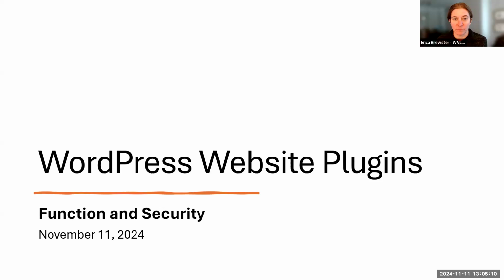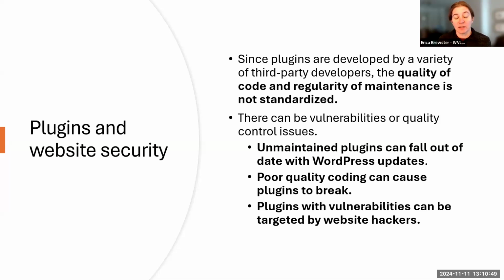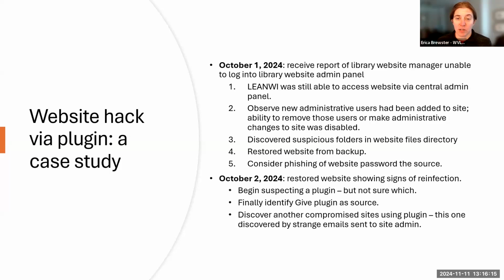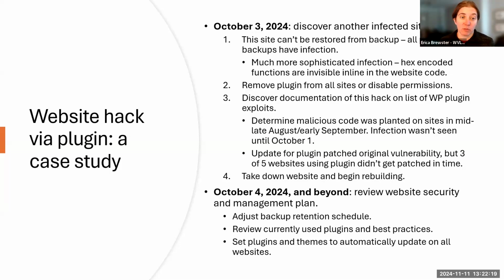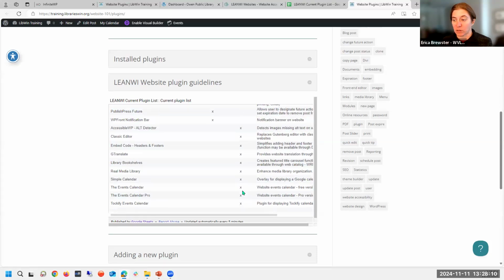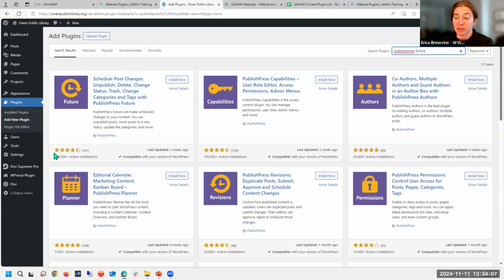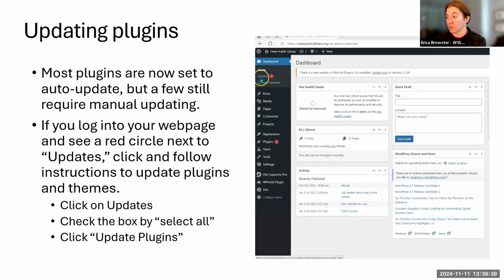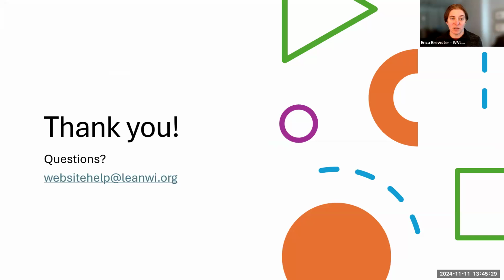Website Office Hour - Website Plugins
WordPress Plugins and Website Security

Plugins are a primary means of adding functionality to a WordPress website, but they are also a primary vector for website compromise. In addition to reviewing the basic function of WordPress plugins, this session will present a case example of how a website plugin compromised library websites, what the LEANWI technology team is changing to mitigate and prevent future incidents, and your role as a website manager in preventing attacks via themes and plugins.

0:47 Objectives
1:42 What is a WordPress Plugin
5:19 Plugins and website security
7:52 Website hack via a plugin: a case study
18:55 LEANWI website plugin guidelines
24:54 Currently approved/recommended plugins
25:06 Managing WP plugins
25:08 View installed plugins
27:48 Adding new plugins
31:24 Working with plugins
33:25 Updating plugins
35:18 Deactivating/deleting plugins
38:48 Review